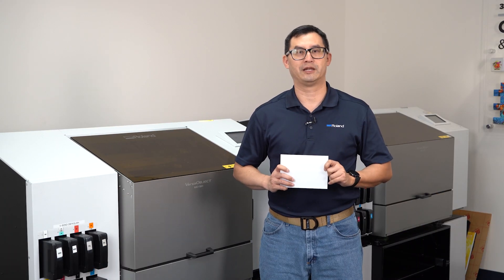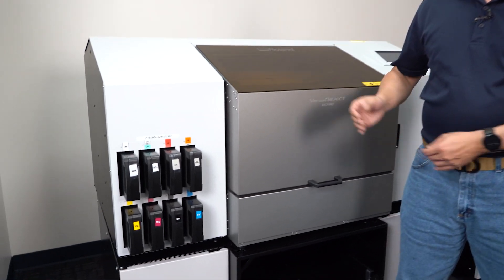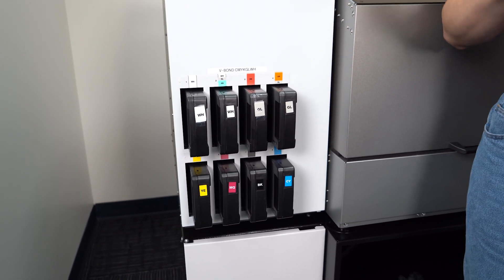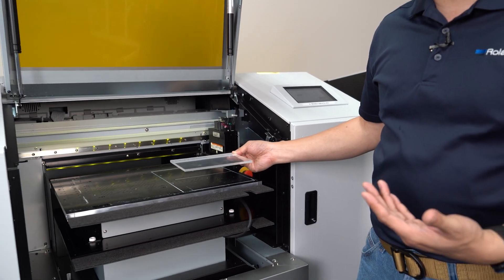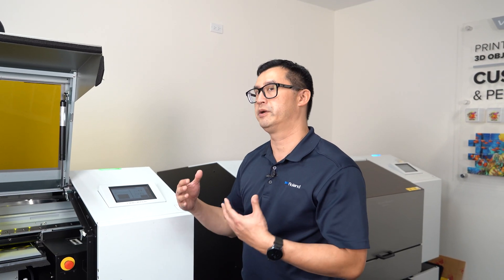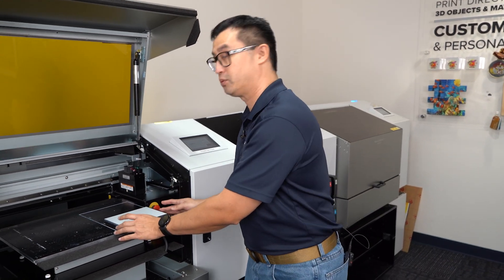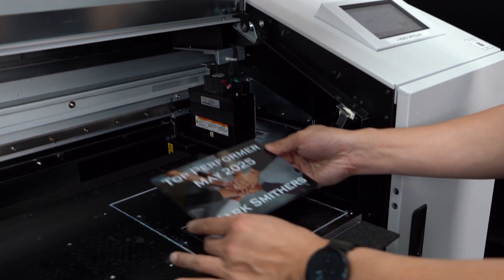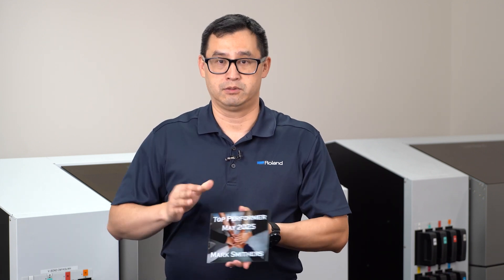Unlock New Opportunities with V-BOND ink & Acrylic Printing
With a high-productivity flatbed like the VersaOBJECT MO-180, you can create brilliant, durable graphics on acrylic with ease. Now with V-BOND ink, Roland acrylic printing machines open the door to countless opportunities in signage and graphics customization. Roland DG offers a full range of desktop, benchtop, and large-format UV printers designed to print directly onto acrylic surfaces.

Acrylic is lightweight, impact resistant, and exceptionally durable, making it a go-to material for customized graphics. For packaging specialists and prototype developers, VersaOBJECT and VersaUV technologies elevate the possibilities even further. Short run UV prints with the VersaSTUDIO MO-180 create high quality, professional products fast.